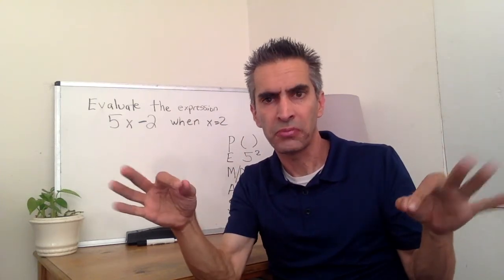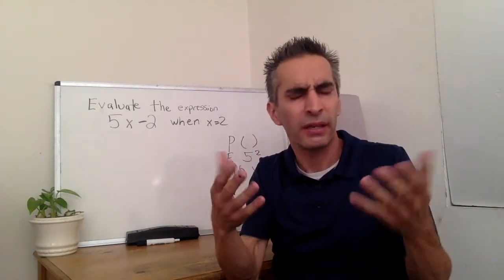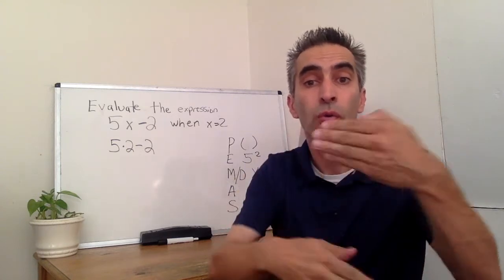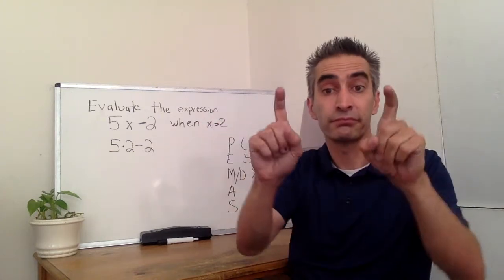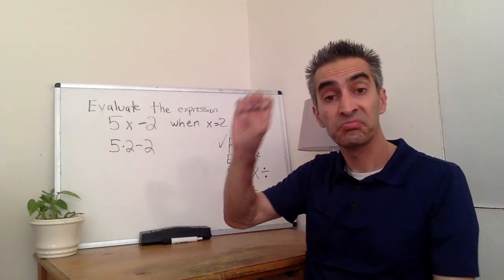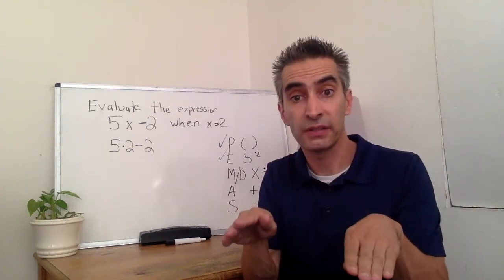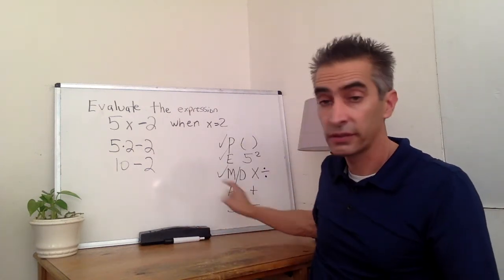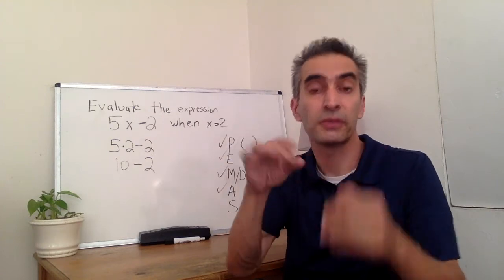Algebra in ASL - Evaluating Algebraic Expressions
Watch this video if you are an Algebra student wanting to learn how to evaluate expressions. This video is taught using American Sign Language and is voiced in English. Also uses accurate captions in English.

Video Chapters:
0:00  What does "evaluating expressions" mean?
0:28  Example: Evaluate the expression 5x-2 when x=2.
0:47  "x" becomes 2.
1:02 Follow the order of operations.
1:19  Start with ().
1:32 Next is exponents.
1:56 Next is multiplication and division.
2:20 Next is addition.
2:50 The answer is x = 8.